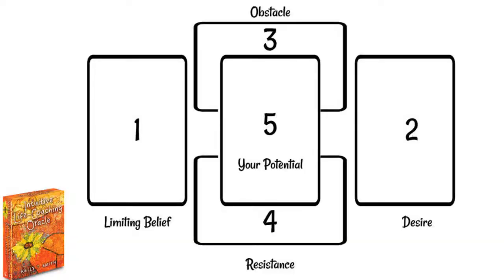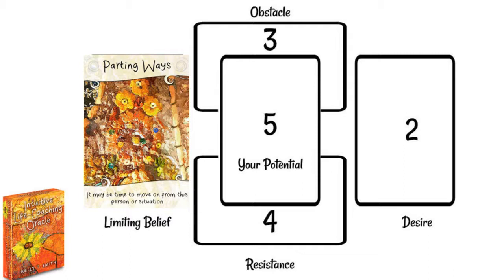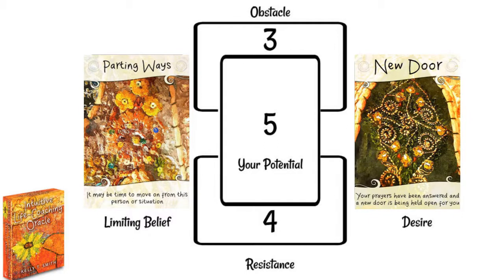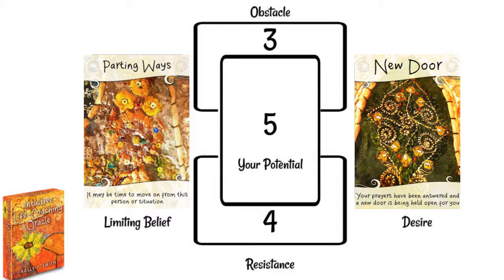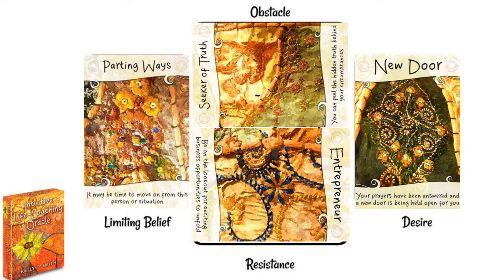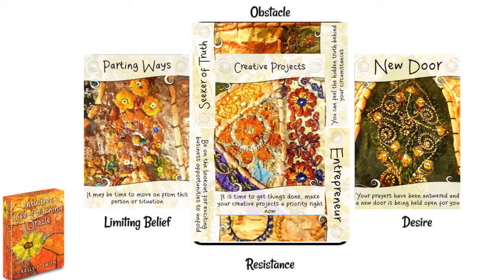Intuitive Life Coaching Oracle: Self Sabotage Reading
The Intuitive Life-Coaching Oracle offers guidance on any issue or emotional challenge you may be facing and will provide you with down-to-earth solutions, advice, and wisdom. These 77 cards, used in a fun and creative way, can help you achieve the life you want to consciously create.